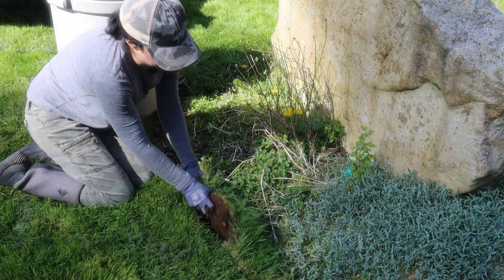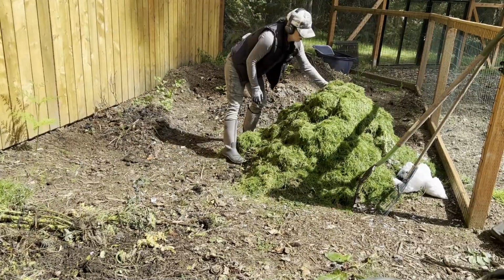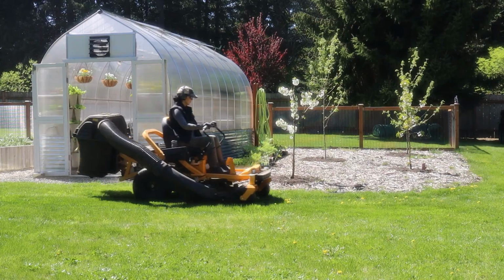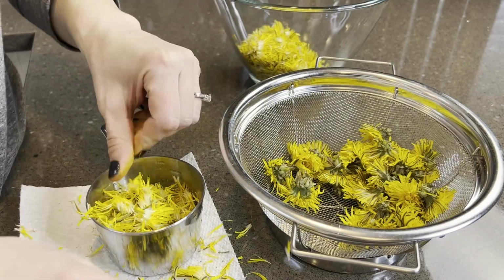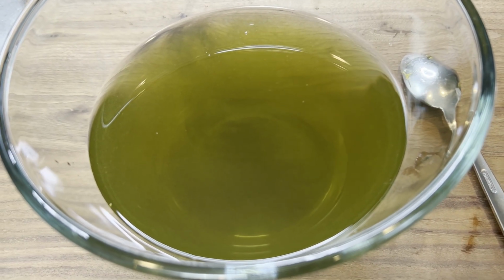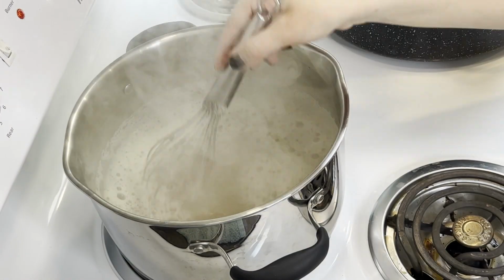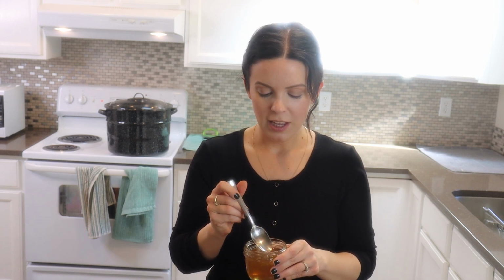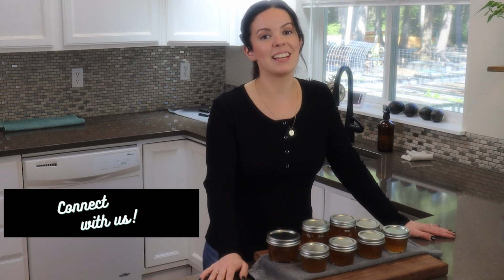I can't believe how good this is! Making Compost, Planting Calendula, Yard Foraging PNW Zone 8b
We are doing so much needed yard work today! Starting a new compost pile and we foraging some Dandelion Flowers from our yard to make  Dandelion Jelly! Is it Gross? Absolutely not, its quite delicious!! We will definitely be making more of this in the near future!
 We are located in the beautiful PNW! We are in Growing Zone 8b!

Thank you so much for stopping by, I hope you will join me in the next one!

Here are some of my favorite items that i use:
1020 trays
Seed starting cells 120pk
Seed starting cells 24pk
Planta Greenhouse Heater

Digital Programmable Timer
I use this to automatically turn grow lights(shop lights) on and off

Refrigerator Thermometer
I use this to track the temperature inside the greenhouse and the temperature outside

Pedestal Oscillating Fan

Auger Drill Bit
2 piece Auger Drill Bits
Irrigation Emitters
Universal Punch Irrigation Tool
25ft Xhose Pro Garden Hose
YIGII Under Mount Paper Towel Holder
Plant Tags: https: //amzn.to/3kBfOwB
String lights
String Light bulb replacement

Greenhouse Plant Clips: B09MKG22GW
I use these to hang my string lights

Amend and Nourish is a participant in the Amazon Services LLC Associates Program. If you purchase one of our linked products above, we will receive a small commission, which does not change the price for you but only helps out our channel so that we can continue to make more videos.